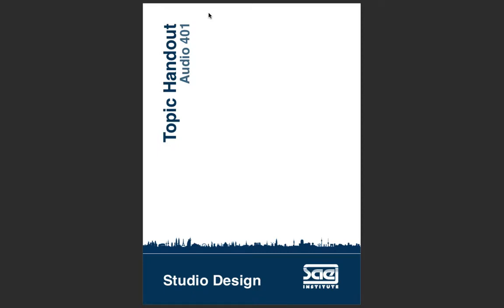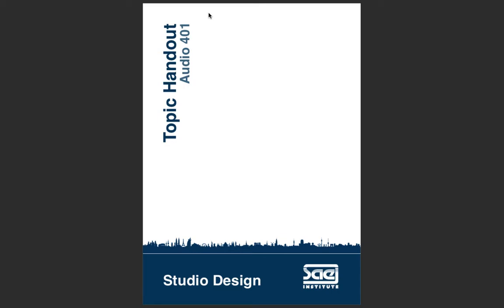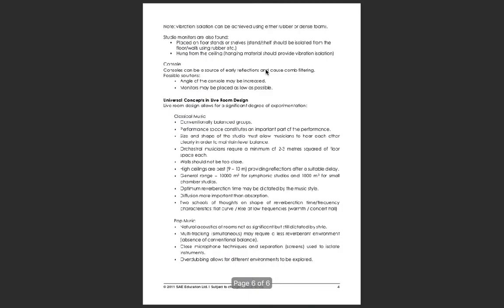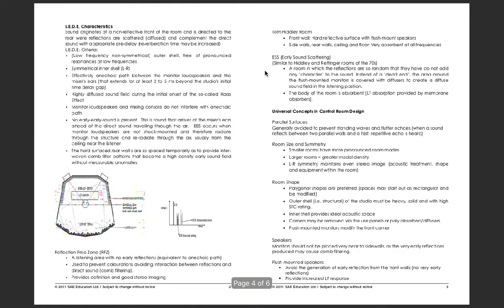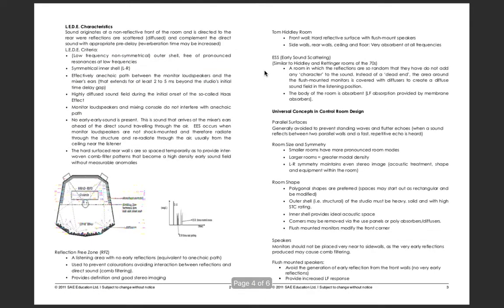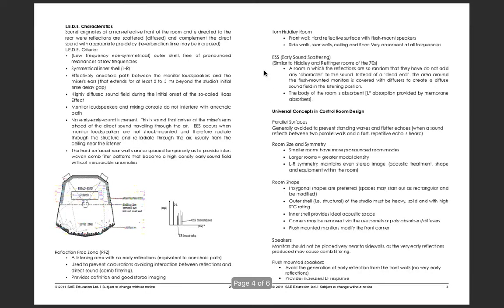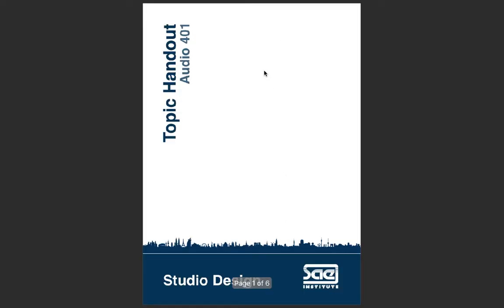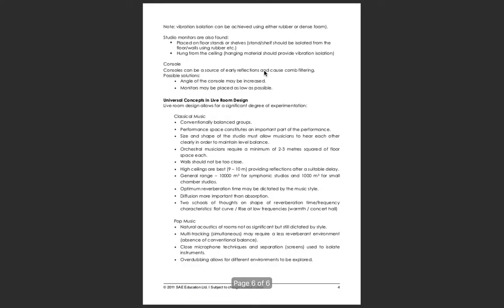Studio Acoustics Designs And What They Do! [Sound Acoustics & Audio]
Studio Acoustics Designs And What They Do! PDF